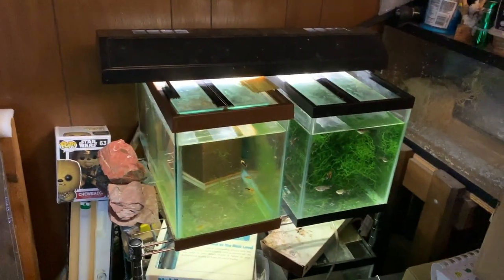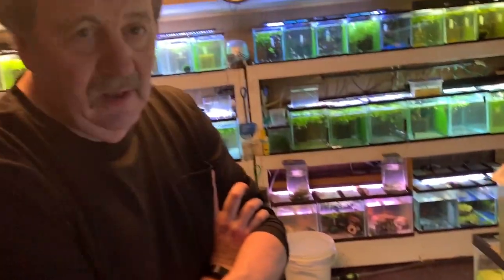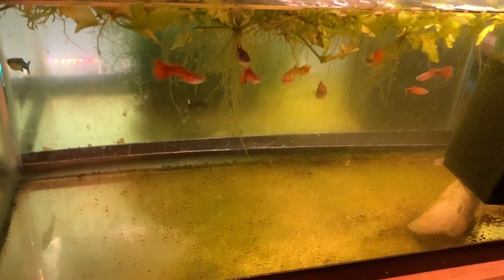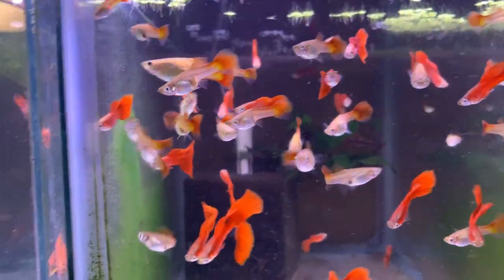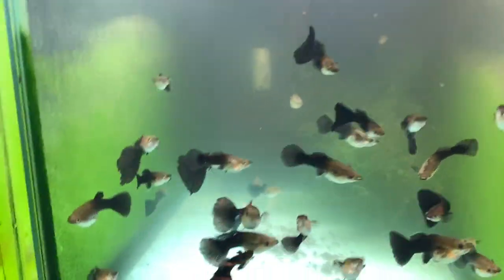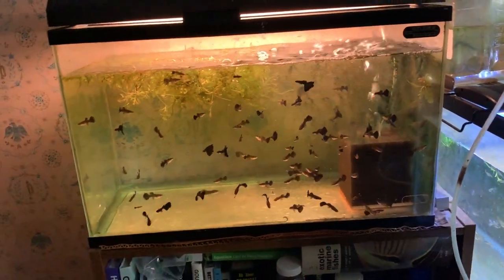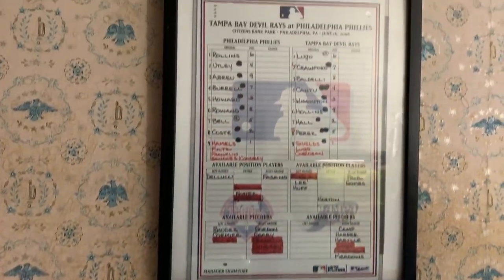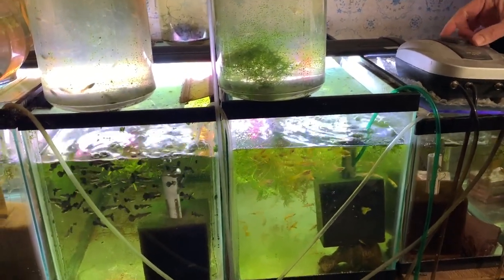SUPER GUPPY FISH BREEDER FISH ROOM TOUR Part 2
Super Guppy Fish Breeder fish room tour part 2! Check out part 2 of this IFGA Show Guppy breeder Doug Grey. Doug breeds International Guppy Association show guppies in his guppy fish room.

Seachem Prime

Seachem Safe

Prazi Pro

Ich X